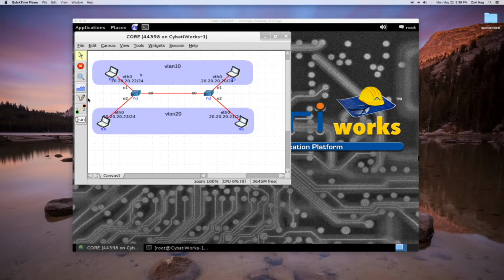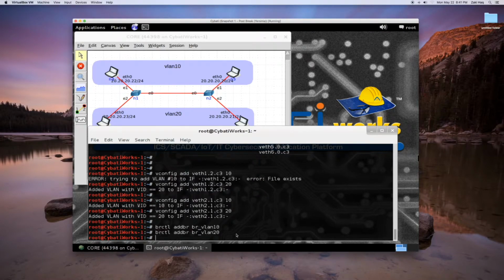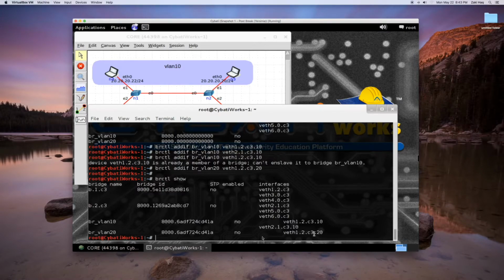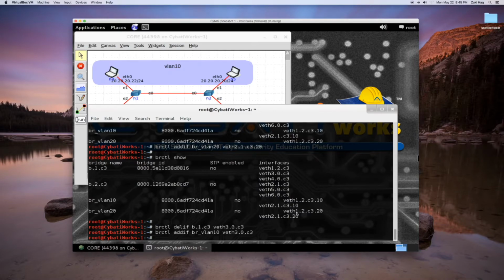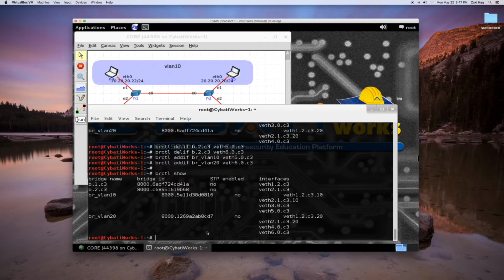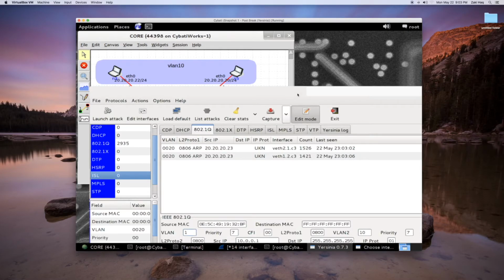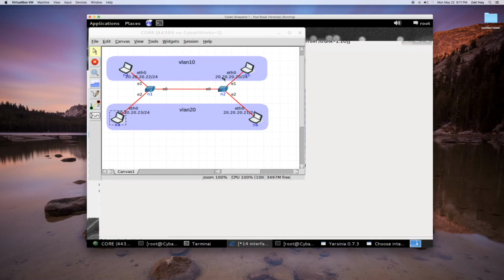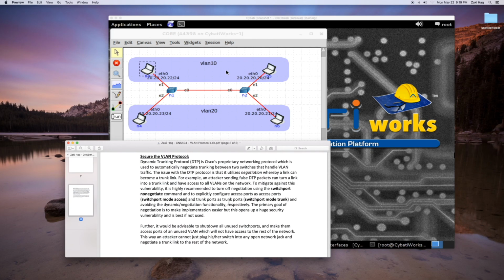CNS594: VLAN Protocol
// Build / Break / Secure //